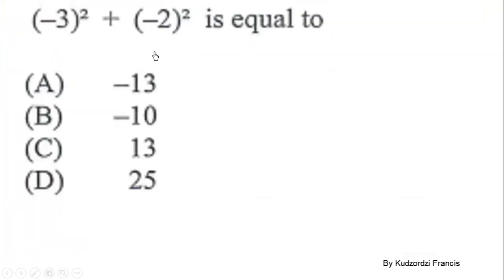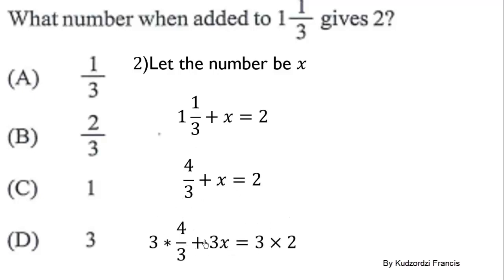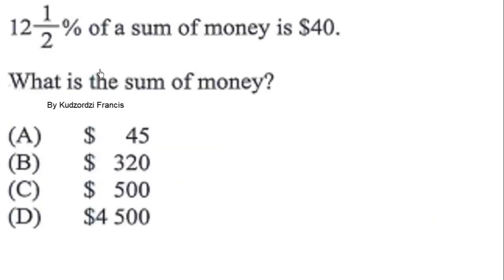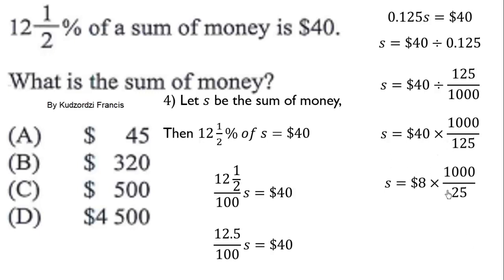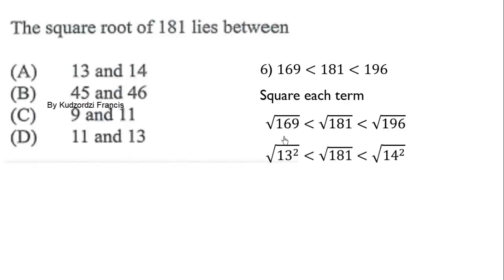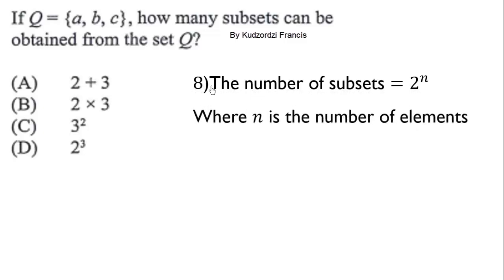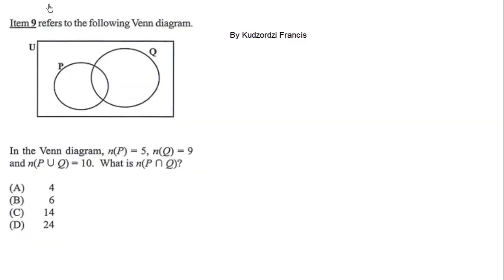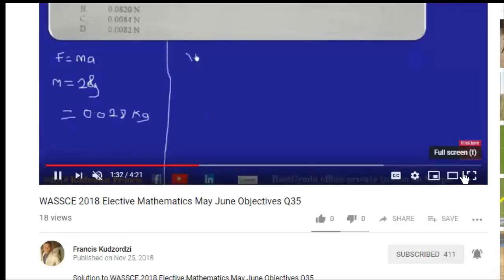CXC May 2019 mathematics multiple choice questions 1 to 10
CXC May 2019 mathematics multiple choice questions 1 to 10 has been solved in this video. Enjoy!